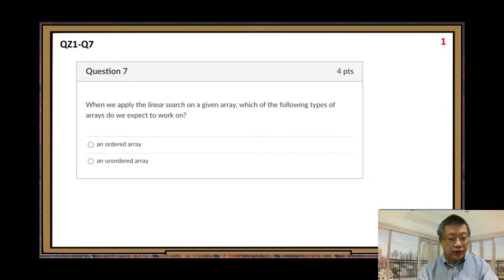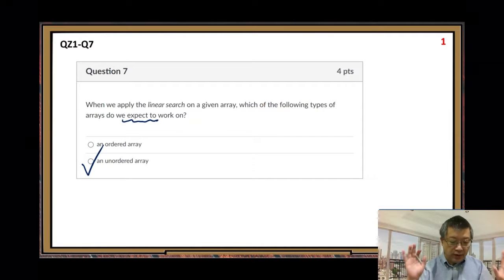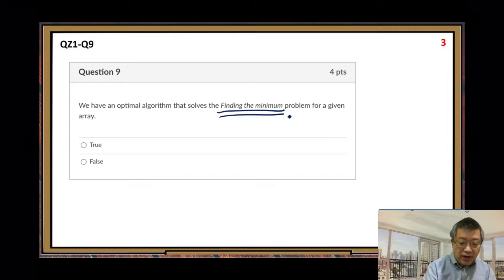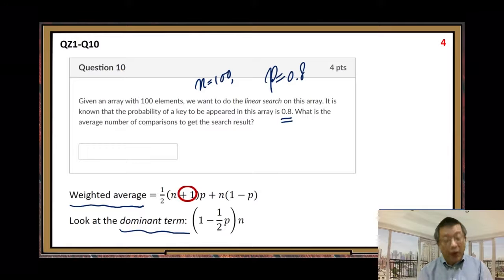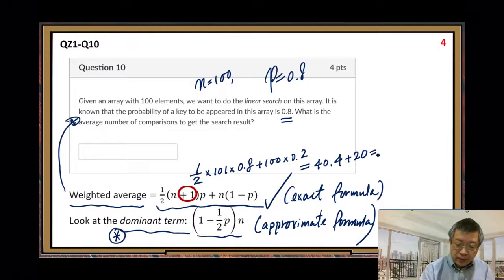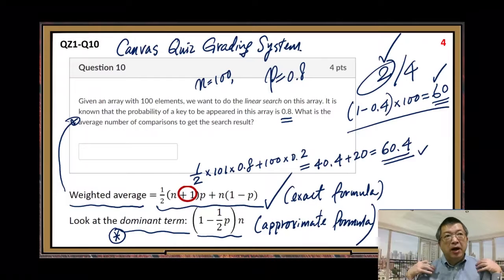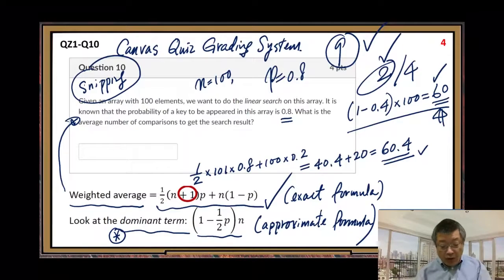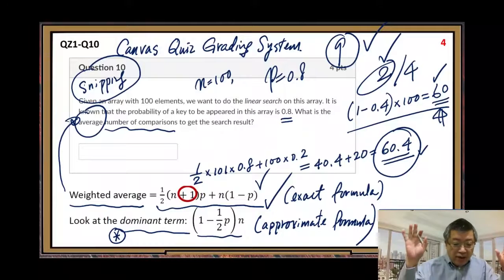PCS3130FS21M2B5_QZ1P3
This video is for teaching at UMSL:  CS3130,  Fall 2021,  Module 2,  Part B.5  Explanation of Quiz 1 Questions (III)